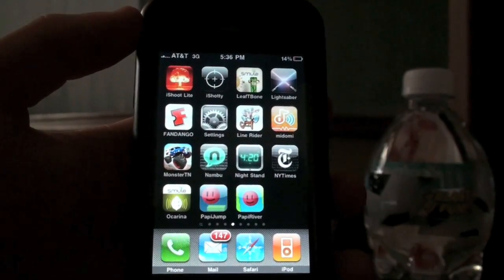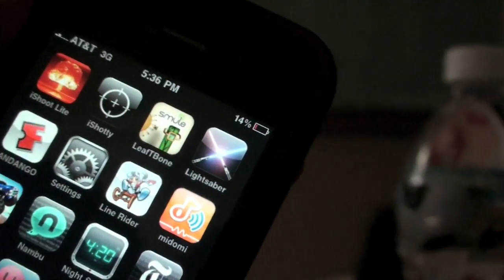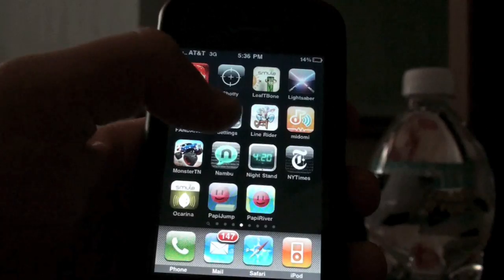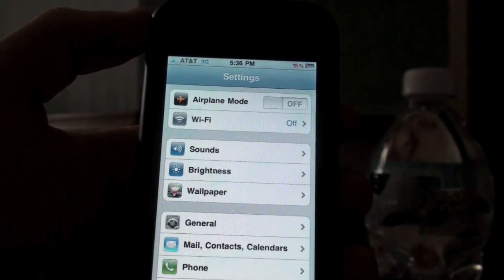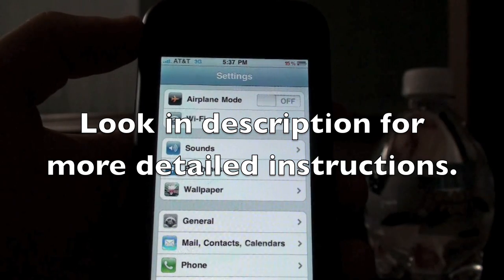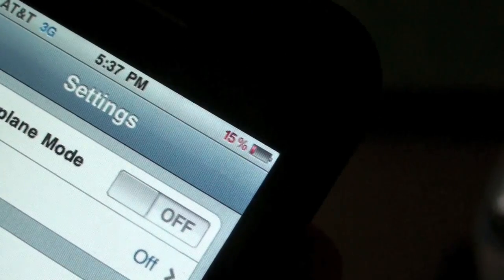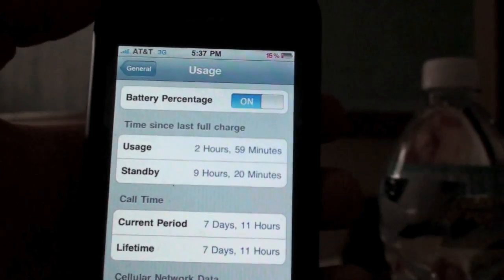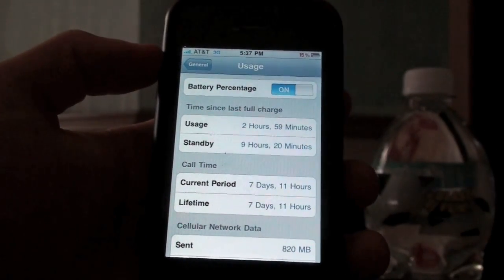Battery Percentage Indicator Secret/Hack on the iPhone 3GS iPhone/iPod Touch with SBSettings!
The battery percentage in 3.0 FW is only available for iPhone 3GS's! You can get the setting by installing SBSettings from Cydia. Read Below!

 In SBSettings, just go to more, then extras and options, then numeric battery :-).

If you had numeric batter is 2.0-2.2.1 and u jailbreaked then restored/restore from backup you will have the numeric batter activated by default.